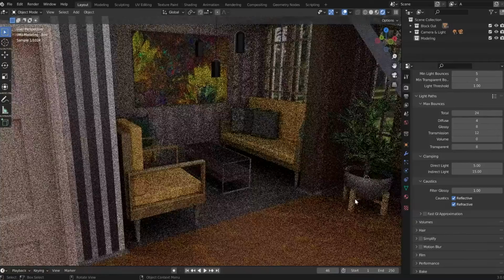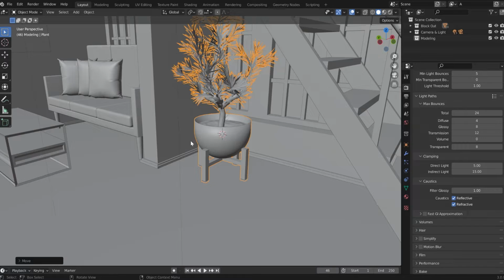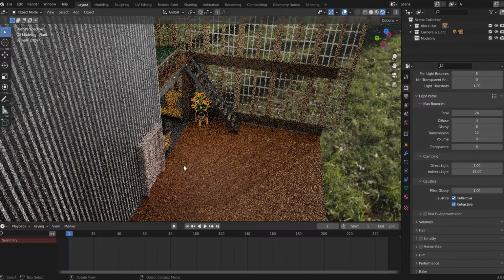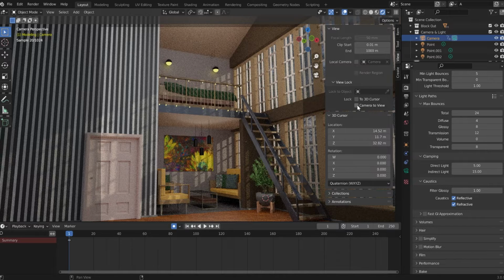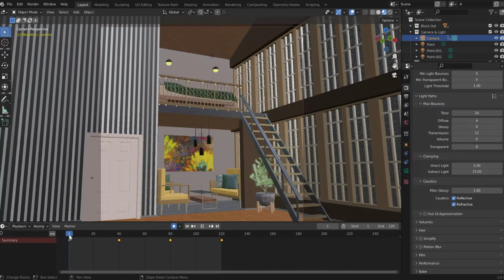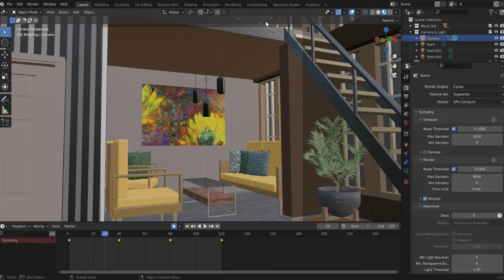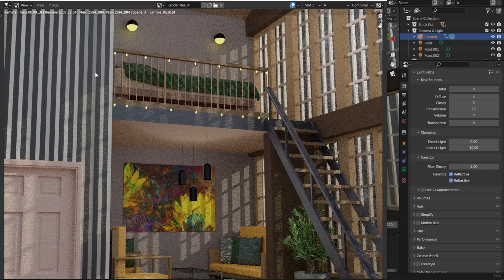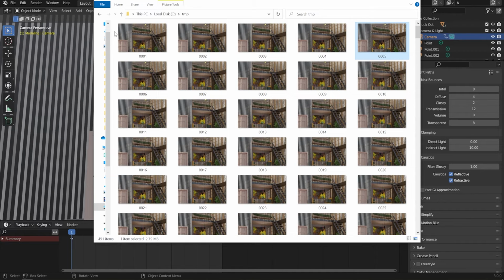Blender 3.0 - Animating the camera (Studio Apartment)